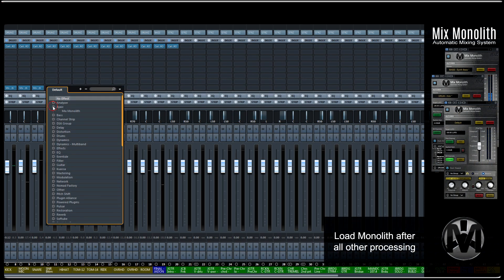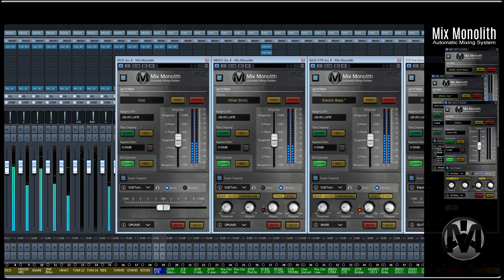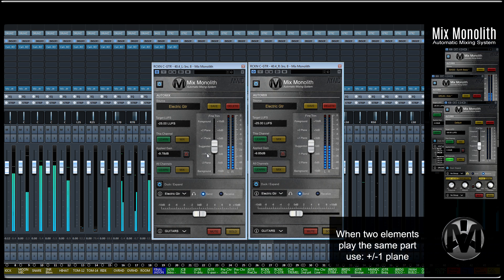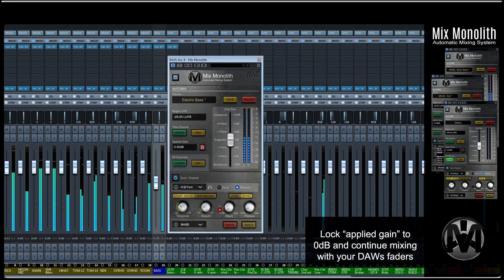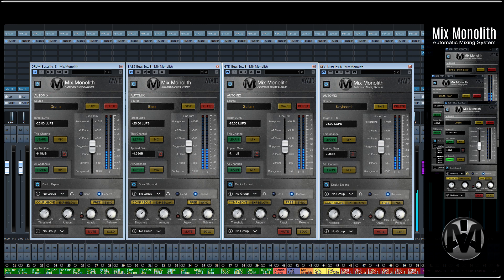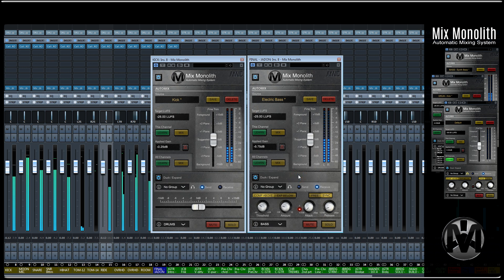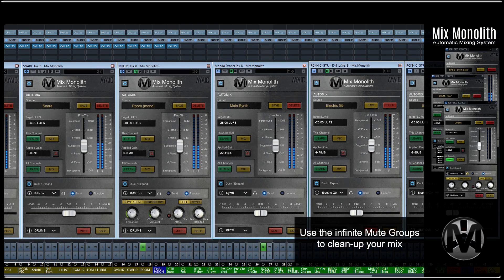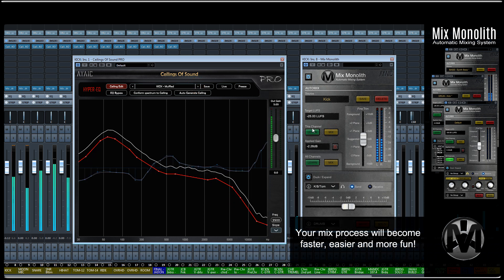Mix Monolith v0.0.10 - Manual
Get acquainted with the functions of Ayaic's new "Automatic Mixing System" - Mix Monolith v0.0.10